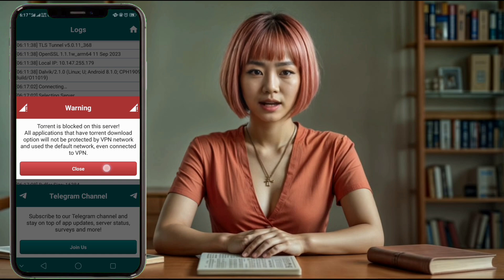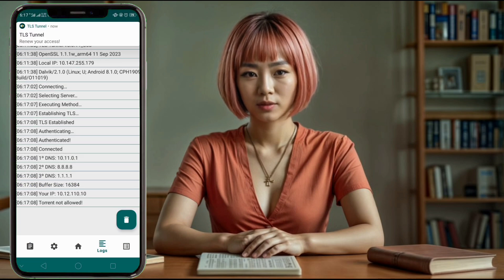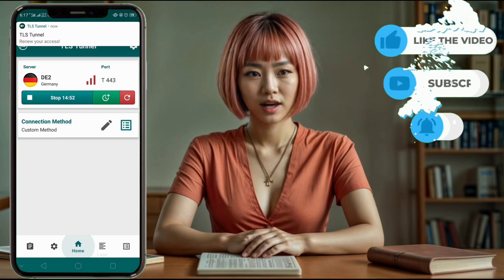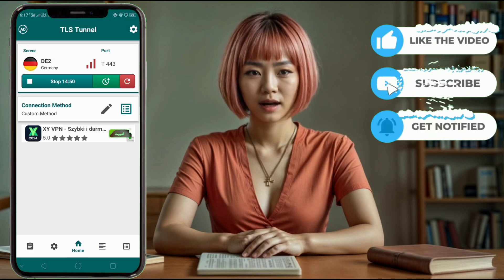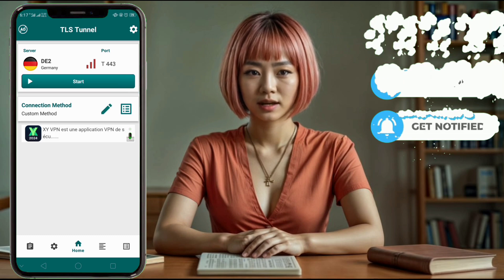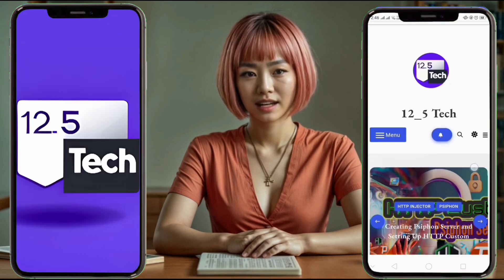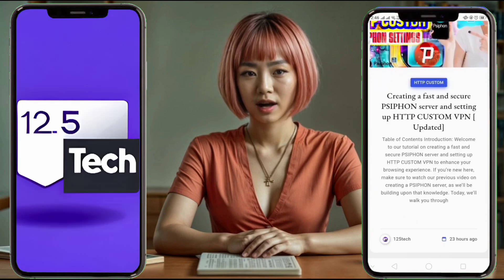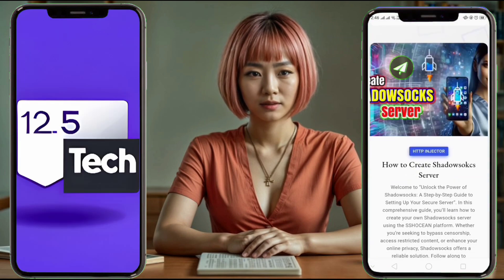How to setup TLS Tunnel for Fast UDP server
Are you experiencing slow speeds with your VPN? In this tutorial, I'll guide you on how to use a UDP server with TLS Tunnel VPN for secure and fast browsing. Follow these easy steps to improve your VPN performance.

Steps Covered:

1. Install TLS Tunnel VPN from the Google Play Store

2. Launch the TLS Tunnel VPN app

3. Obtain a UDP server from the UDPCustom website

4. Create your UDP server and copy the details

5. Configure TLS Tunnel VPN with your UDP server details

6. Connect to the VPN for secure and fast browsing

   ▶️ 125tech.online